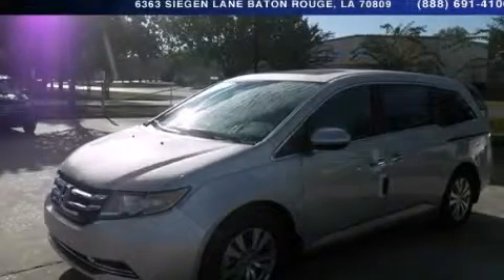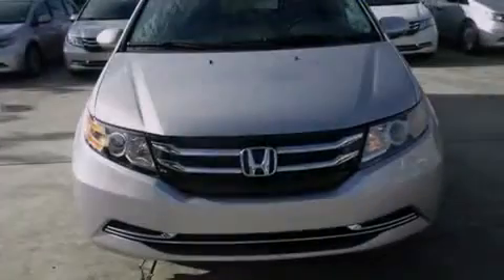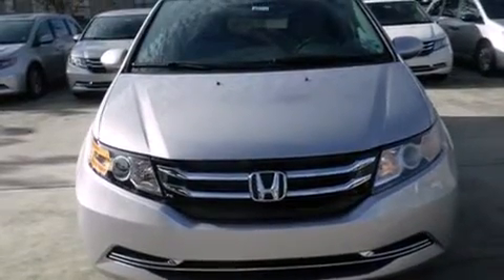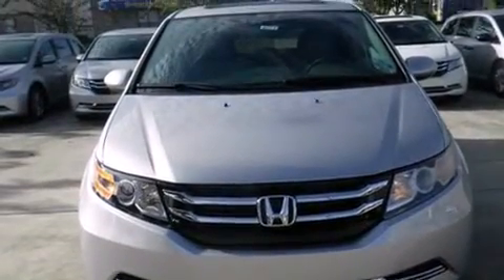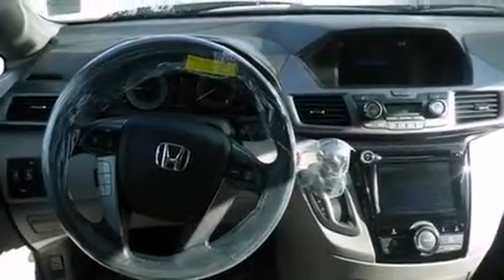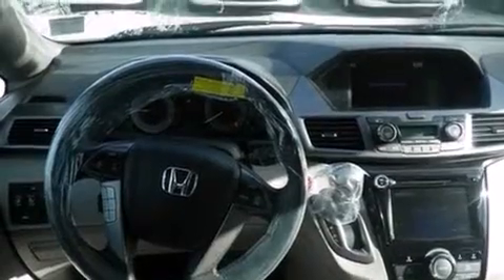2014 Honda Odyssey New Orleans LA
Year : 2014
 Make : Honda
 Model : Odyssey
 Engine : 3.5L V6
 Trans . : Automatic
 Exterior : Alabaster Silver Metallic
 Miles : 2

 Stock : 140314